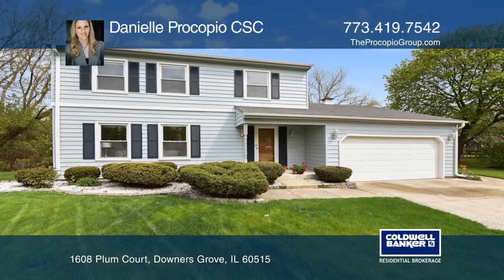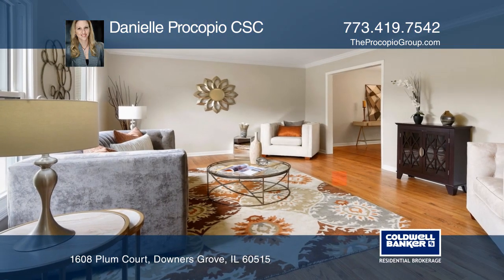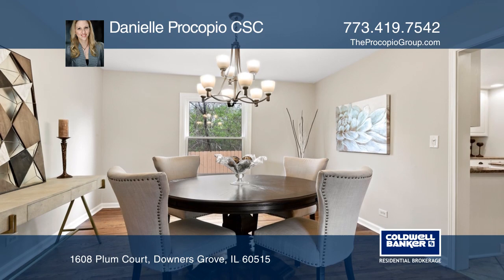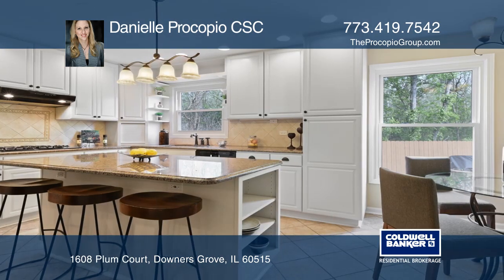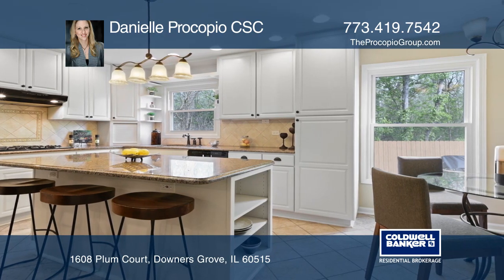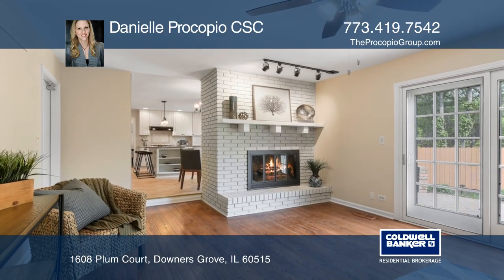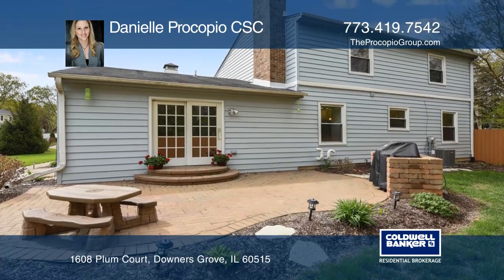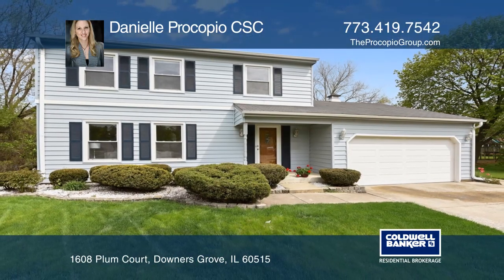1608 Plum Court Downers Grove, IL | ColdwellBankerHomes.com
1608 Plum Court, Downers Grove, IL

Welcome to Orchard Brook. Live in one of the most coveted neighborhoods in Downers Grove with top ranked schools and amenities including a community pool, a club house and the Metra commuter shuttle picks up at the end of the street and drops off at the Main Street and Belmont Stations. Save money o